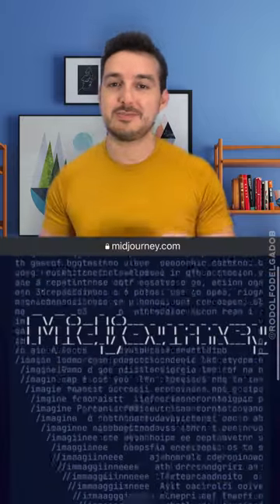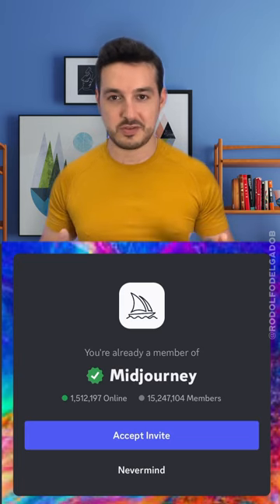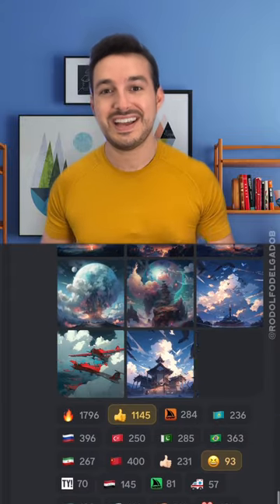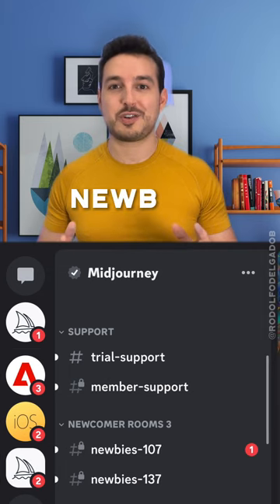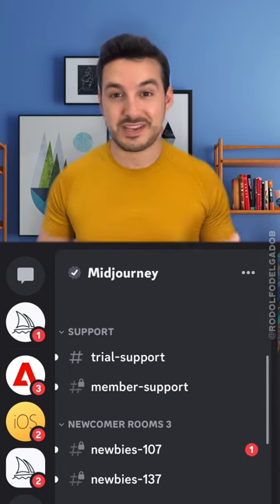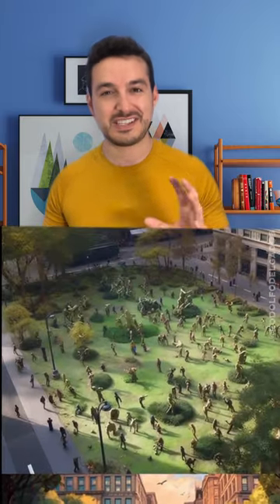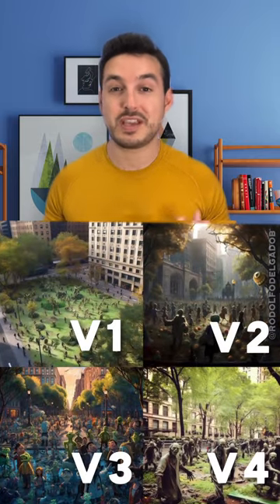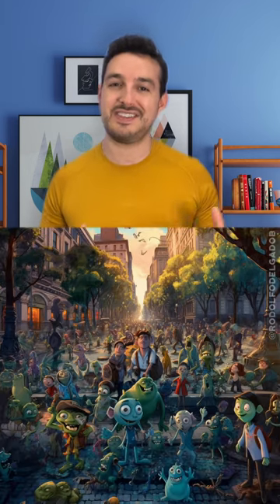Midjourney Tutorial - Basics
Unlock the power of Artificial Intelligence (AI) to create stunning images with this comprehensive and easy-to-follow tutorial.

Are you intrigued by AI's potential to create unique and awe-inspiring images? Are you struggling to find a user-friendly platform to explore this exciting technology? If so, this tutorial is tailored just for you. Our focus? Making AI image creation accessible and straightforward, even for beginners.

This video serves as a comprehensive guide to the 'Mid Journey' program, an AI-based platform that's gaining popularity for its image creation capabilities. Whether you're a novice to the platform or just need a refresher, this tutorial will prove invaluable.

We start from the very beginning, showing you how to create a Discord account—a necessary step to gain access to the 'Mid Journey' platform. From there, we dive into a step-by-step walkthrough of 'Mid Journey', demystifying its interface and functionalities.

Our tutorial doesn't stop at the basics. We go beyond, showcasing how to harness 'Mid Journey' to create stunning AI-generated images. Whether you're looking to create captivating visuals for a project, unique artwork for personal use, or memorable content for special occasions, this tutorial offers the knowledge and skills you need.

With this tutorial, you'll not only understand how to navigate 'Mid Journey', but also unlock its full potential. Join us on this journey, and start transforming your ideas into striking AI-powered visuals today.